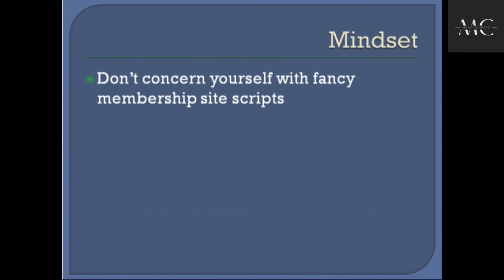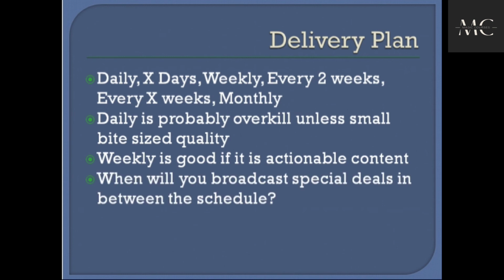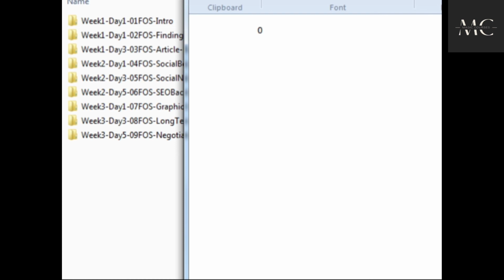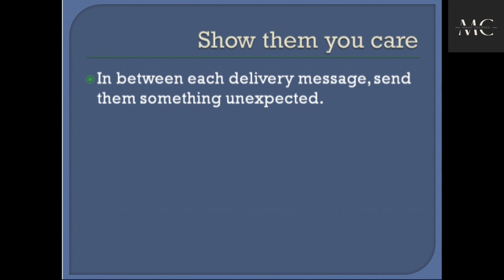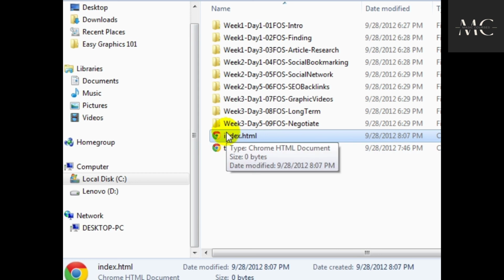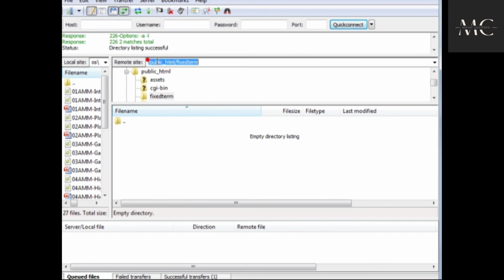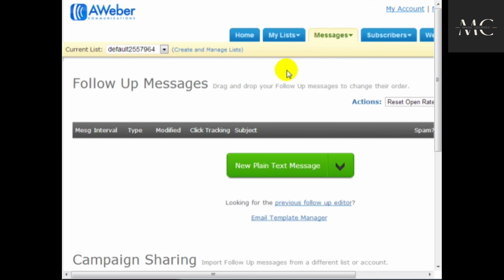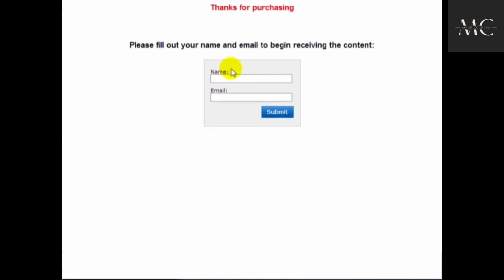How to Make $75k a Month With Member Jackpot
How to Make $75k a Month With Member Jackpot | Earn 75k Monthly With Member Jackpot | Make 50k+ From Member Jackpot

About This Video-:
In This Video I Am Going To Make You Learn About Course-:Member Jackpot-New Category-In This Free Video Course Which Is The Best Earning Method So Don't Skip The Video Watch The Video Till End For Better Understanding.

Queries Solved-:
1.Jackpot Candles
2.Slot Machine Jackpot
3.Hand Pay Jackpot
4.Idoe Jackpot
5.Grand Jackpot